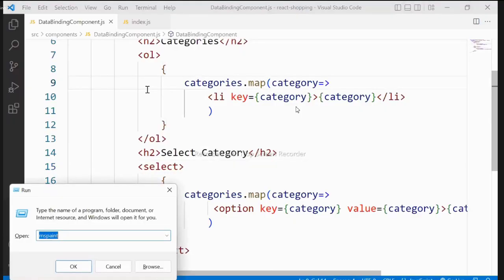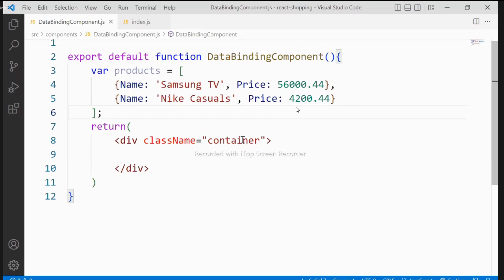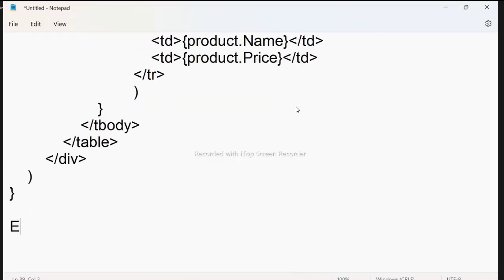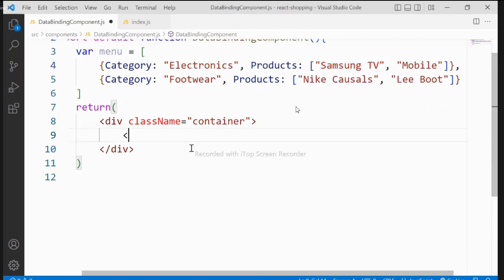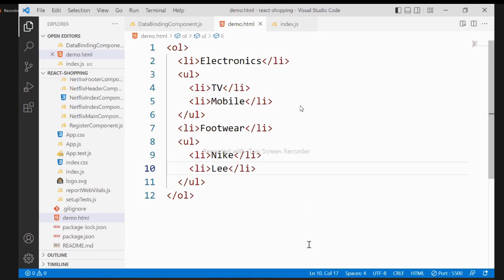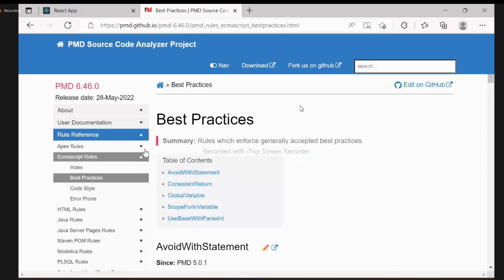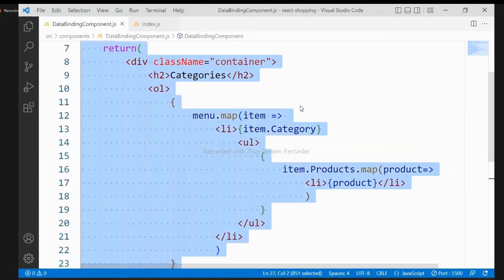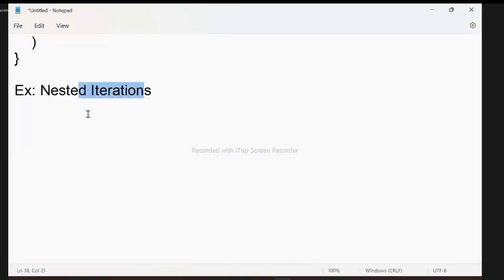Data Binding in React Part - 2 | React Lecture - 13